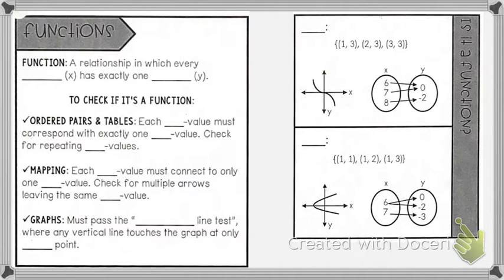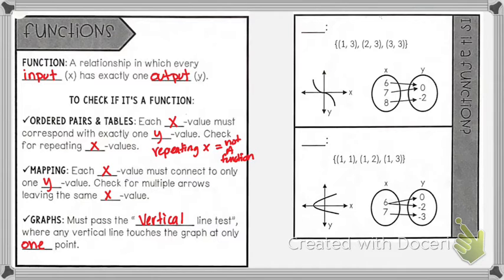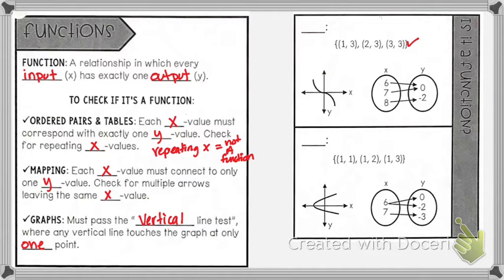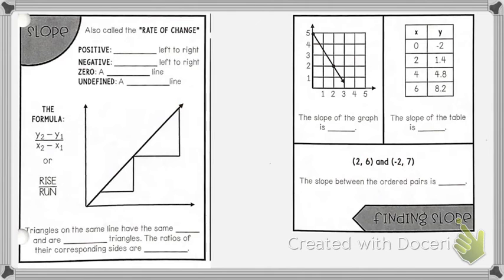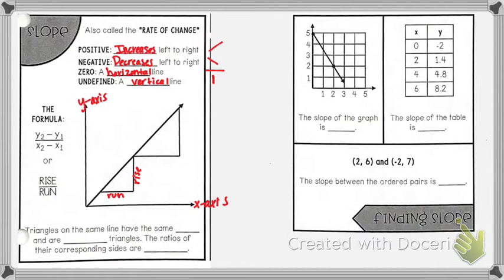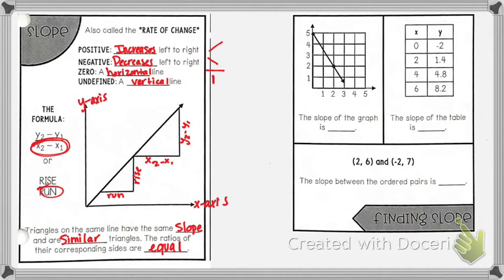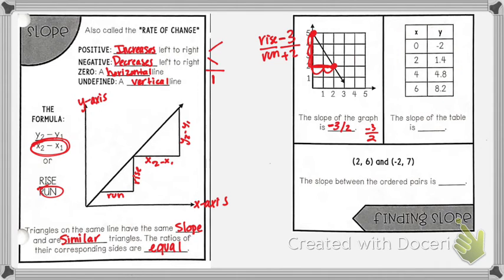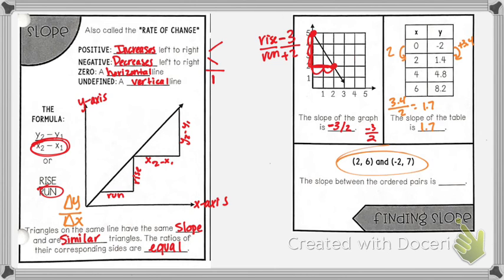Functions and slope